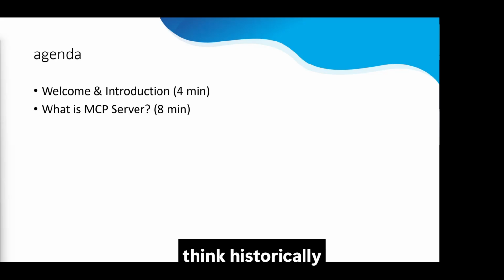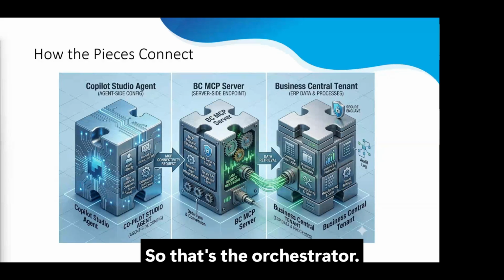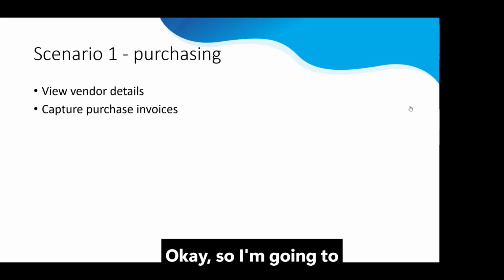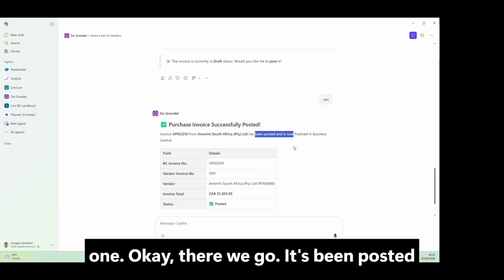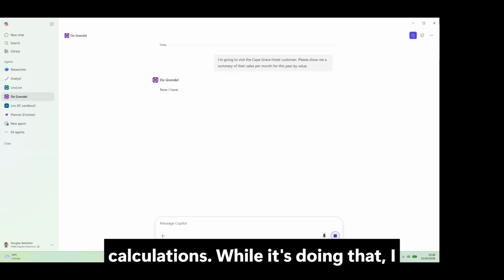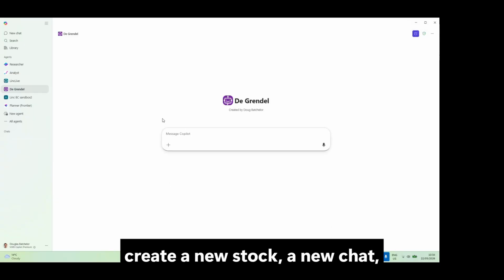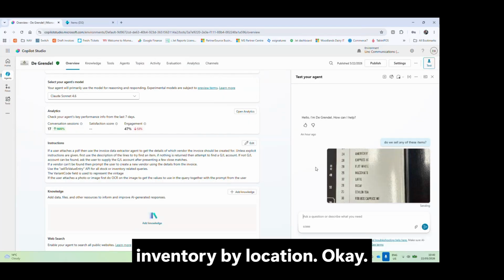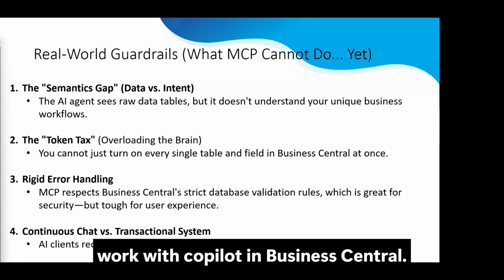How Copilot Acts as an AI Agent Interacting with Business Central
If you are ready to explore what this means for your business, get in touch with Linc today.